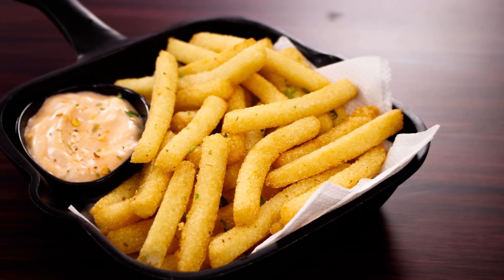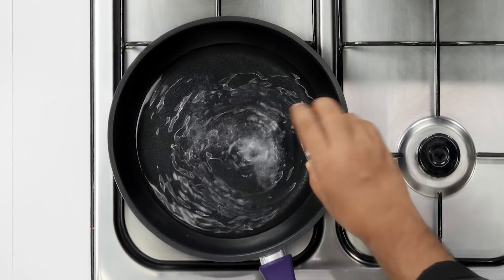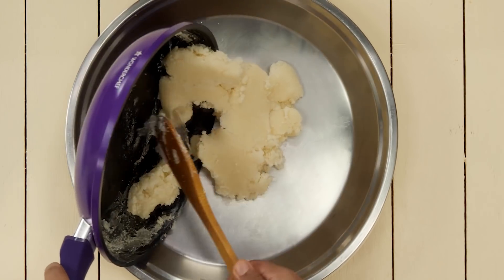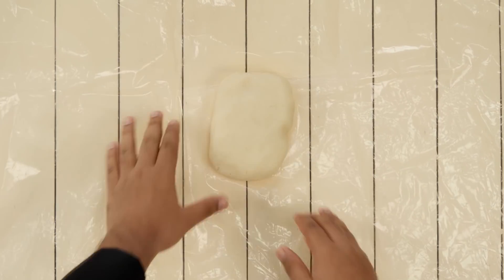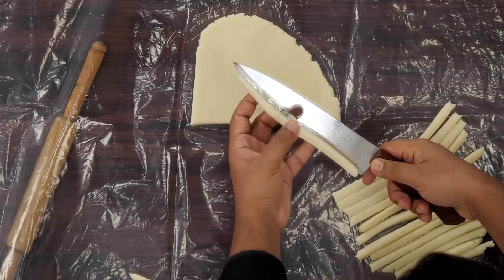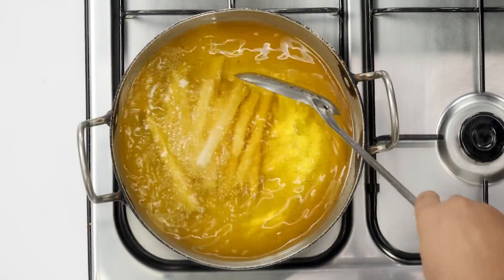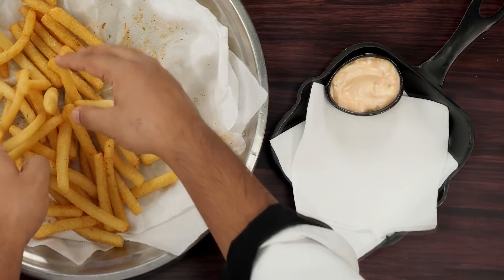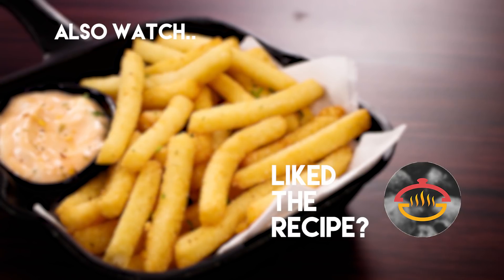Suji French Fries Recipe - easy 10 min crunchy semolina fry - cookingshooking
In this video, we will make Suji French Fries, basically it's a very easy Semolina Fry recipe which is very similar to Potato French Fry, just much more simpler to make and tastier to eat.